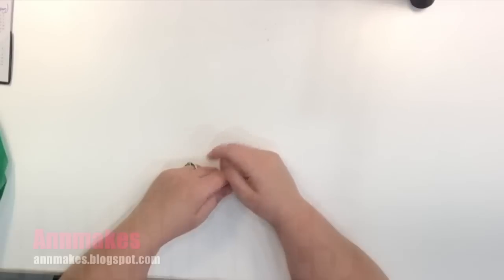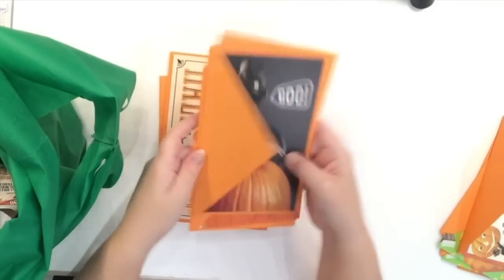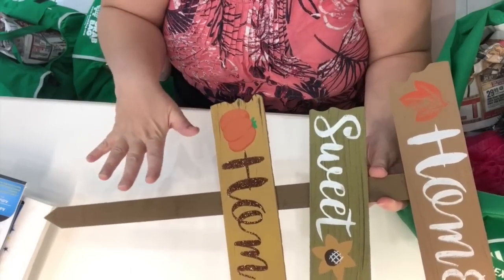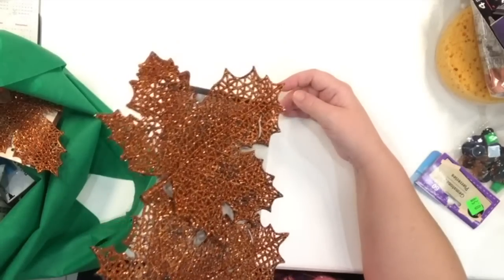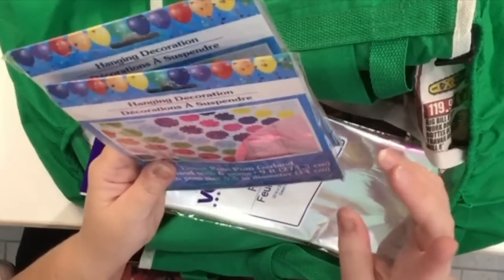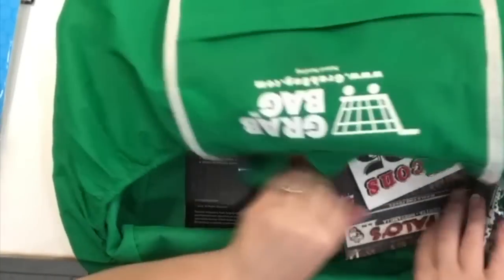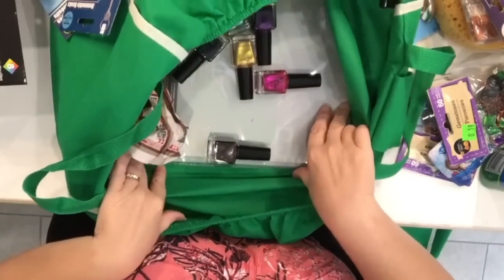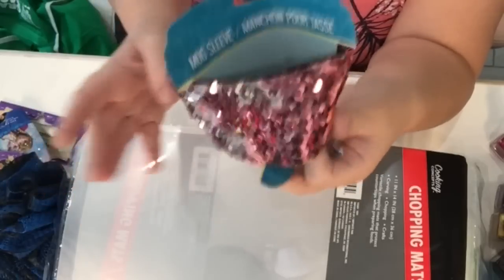Dollar Tree Haul: 2nd to last of August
Here's the Dollar Tree haul I almost forgot about, how could?  LOL

BTW I did my best under the circumstances, some shots are well...topsy turvy!